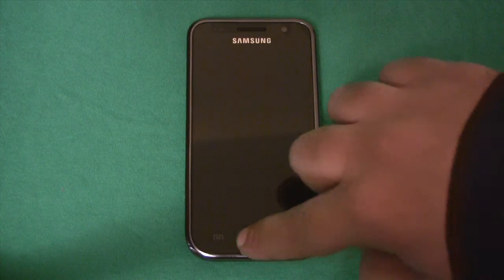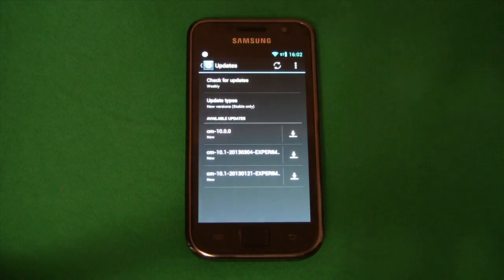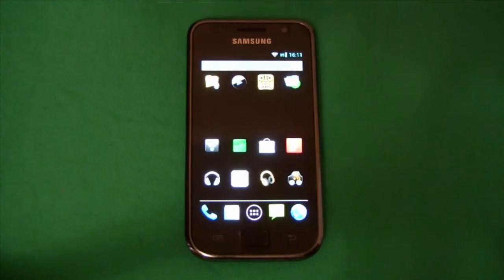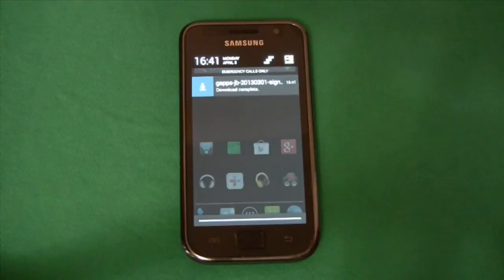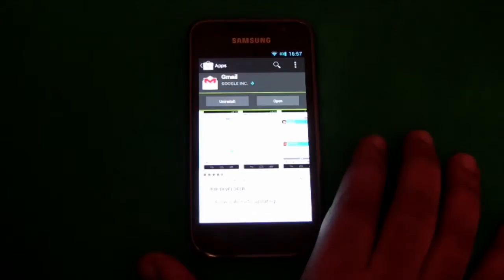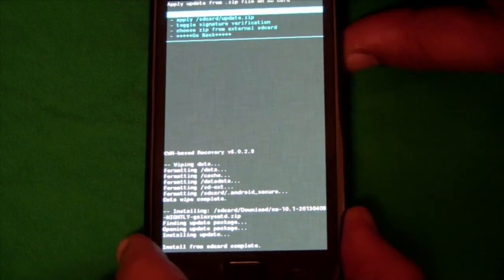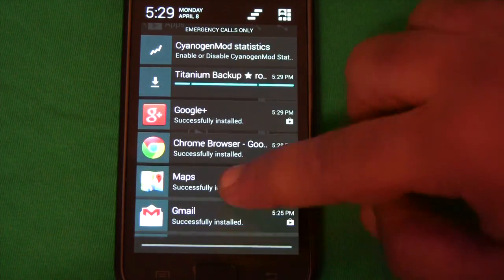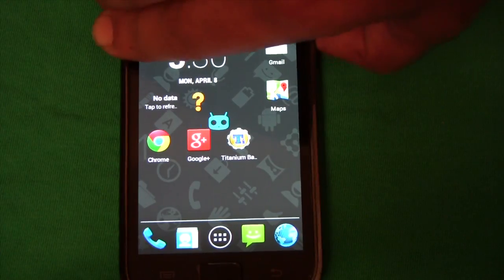Samsung Galaxy S CyanogenMod 10.1 Update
My trusty Galaxy S is still on Android 4.1.2. It needed to be updated yesterday.
I first update via the CM Updater which fails either because of:
1. buggy rom
2. Not doing a full wipe first
So then I go ahead and manually download a new nightly to the phone and flash that and Gapps to get my phone back up again with Android 4.2.2.